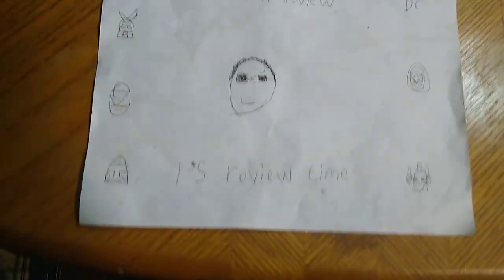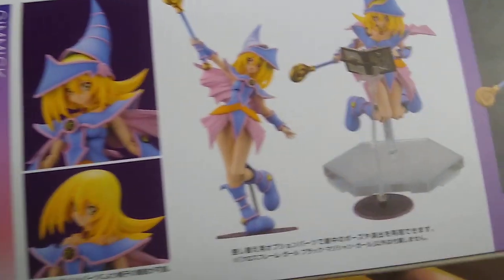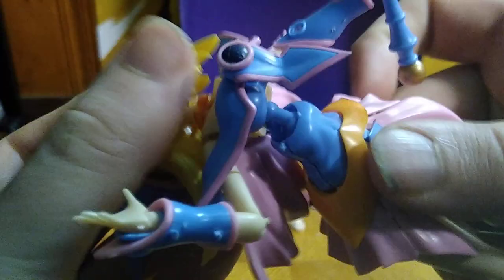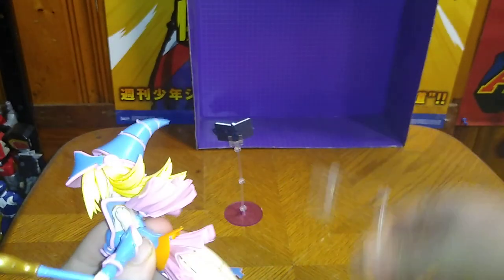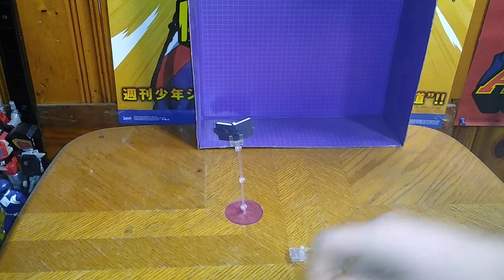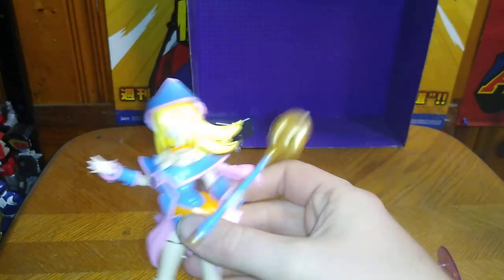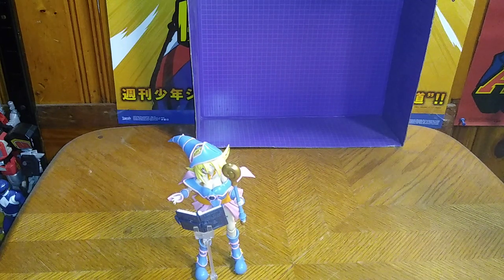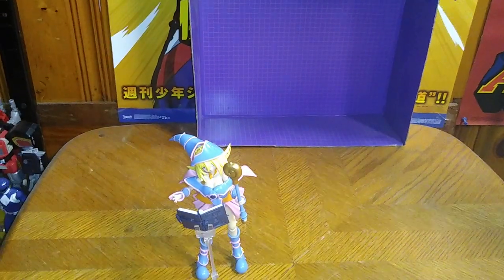YUGIOH-DARK MAGICIAN GIRL-FIGMA MODEL KIT 2/26/23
EDDIE HILL REVIEWS:  YUGIOH-DARK MAGICIAN GIRL-FIGMA MODEL KIT  2/26/23